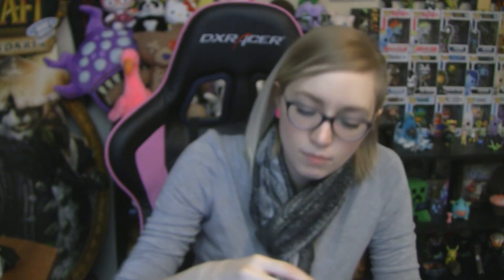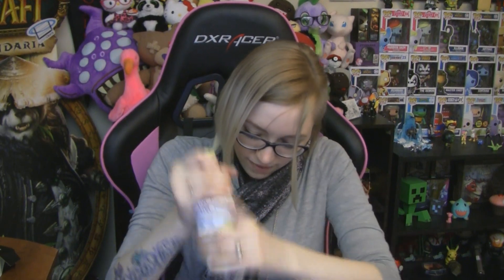I LOVE THIS BOX! (FabFitFun Winter 2014)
This is a sponsored video but all opinions expressed are honest and my own. Yay for paid promotional videos that allow me to continue putting out all the content you love 100% free! As a creator, my promise to you, my viewers, is that I will never take money to talk about something that I do not genuinely like and recommend in the first place!